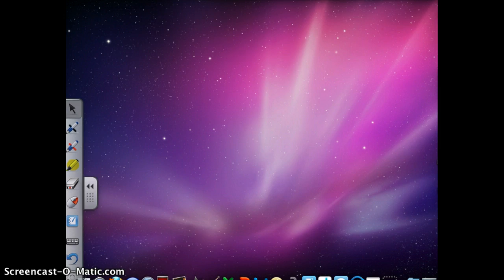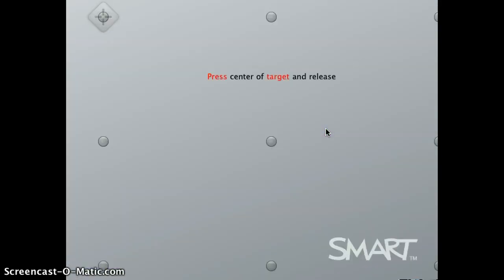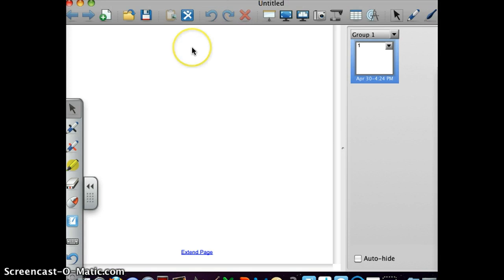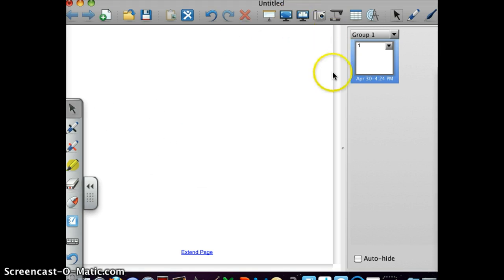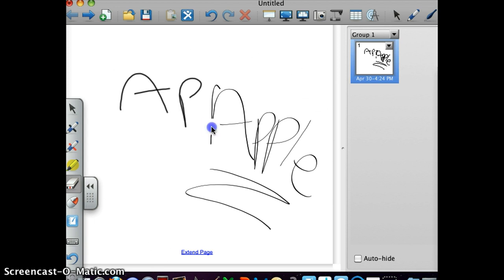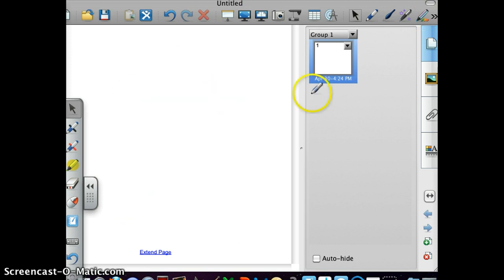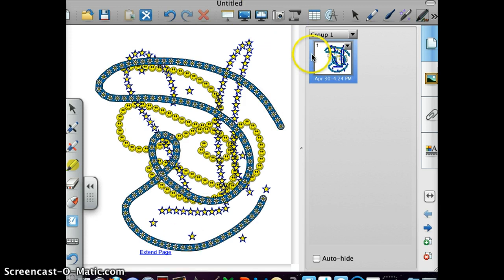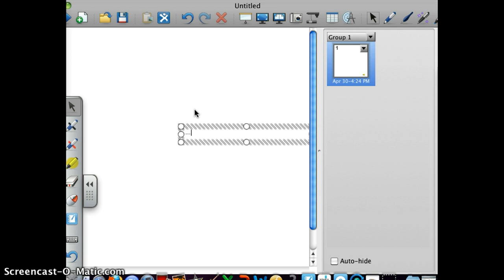Using SMARTboard Tools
basic SMARTboard tools screencast